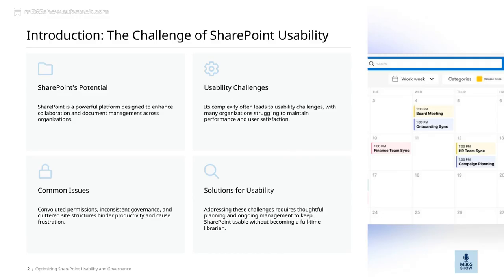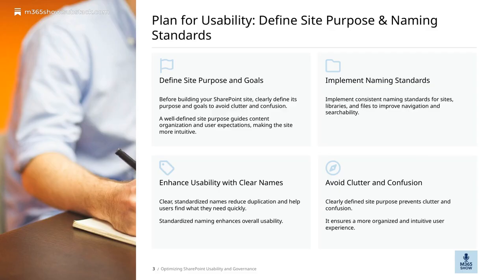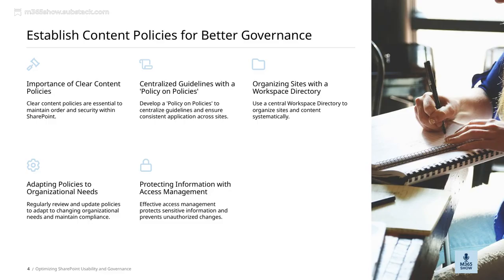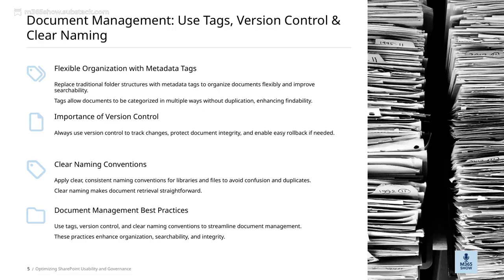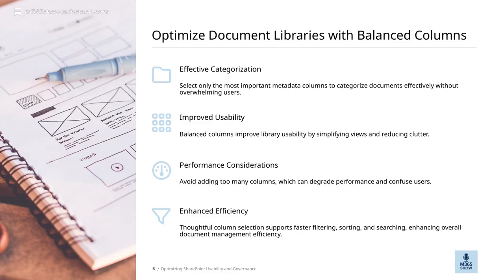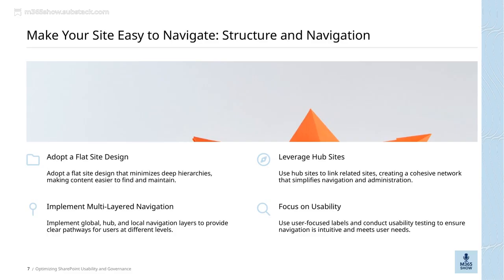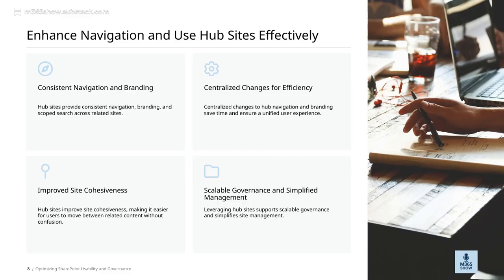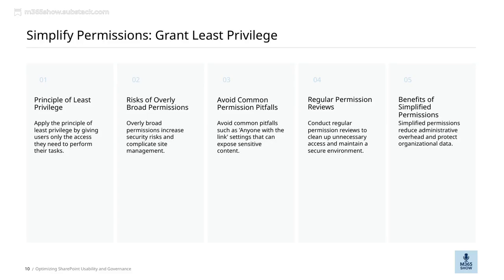Master SharePoint Usability: Top Tips for Efficiency!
Master SharePoint usability with these top tips for efficiency! This video explores strategies to enhance SharePoint collaboration, navigation, and document management while addressing common challenges like convoluted permissions, inconsistent governance, and cluttered site structures. Compare and contrast the advantages and disadvantages of key practices such as naming conventions, metadata tagging, version control, and streamlined permissions. Discover specific applications like leveraging hub sites, balancing document library columns, and designing user-friendly landing pages to create a cohesive, productive environment.

Learn how to optimize SharePoint usability by defining site purposes, standardizing content policies, and adopting a flat site structure. We’ll show you how effective governance and thoughtful design can transform your SharePoint experience, making it more intuitive, secure, and aligned with organizational goals. Keep exploring, keep learning—your SharePoint success starts here!

Together, we’re building smarter, more efficient digital workplaces that empower teams to thrive.

CHAPTERS:
00:00 - Intro
00:27 - SharePoint Usability Challenges
01:46 - Usability Improvement Plan
02:59 - Content Policies Development
04:20 - Document Libraries Optimization
06:39 - Site Navigation Enhancement
08:02 - Hub Sites Utilization
09:25 - Effective Landing Page Design
10:22 - Permissions Simplification